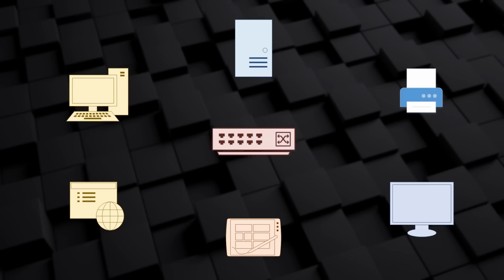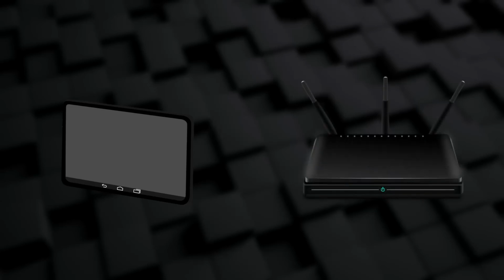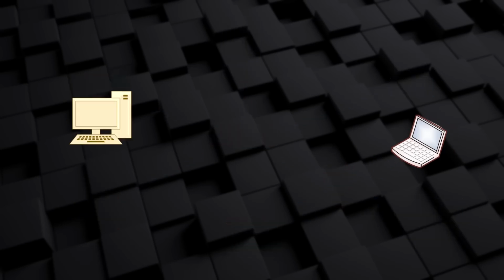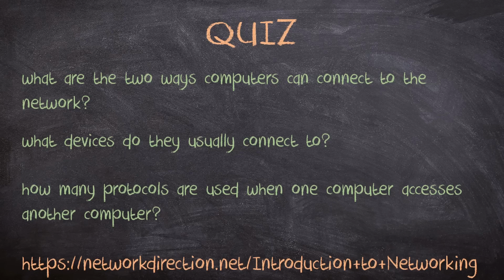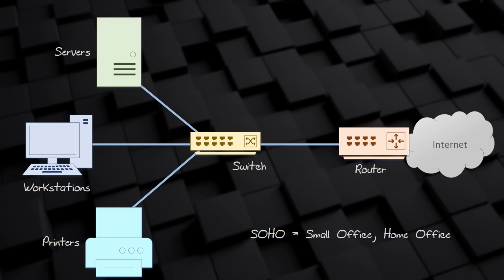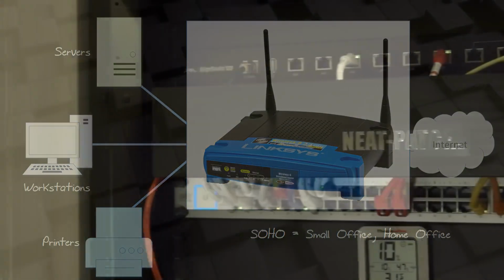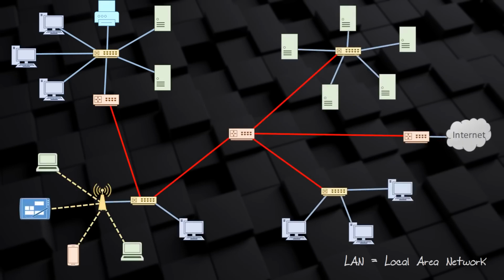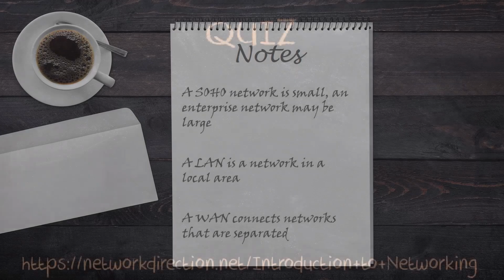Introduction to Networking: Network Fundamentals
Interested in learning about networking? Let Network Direction help you get started.

This video is for people that are first starting out in networking. All you need to bring is interest and enthusiasm.

My goal of the network Fundamental Series is to help anyone wanting to get into the IT field learn more about Networking.

We will introduce you to the terminology used in the field and help you understand what it means. For instance, have you heard of protocols? We’re going to see what these are, and use the Ethernet protocol as an example.

In this video we'll also look at what a network actually is, and continue by seeing how devices are connected. Have you ever connected a device over Wi-Fi or plugged in Network Cables to a computer? Delve behind the scenes and find out how this works.